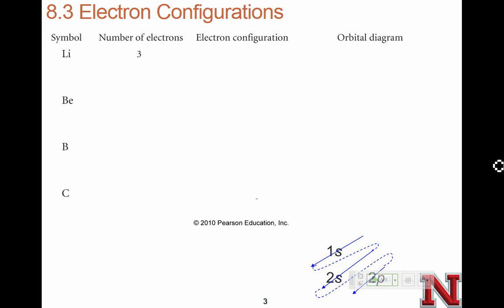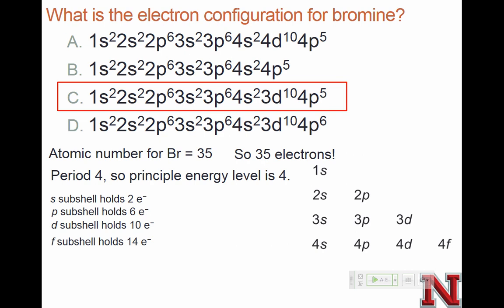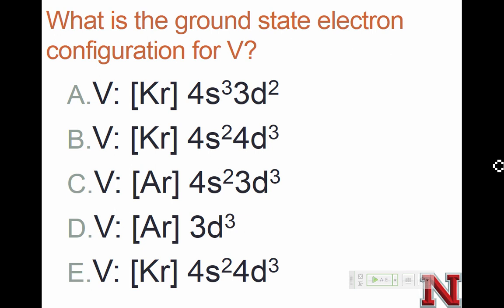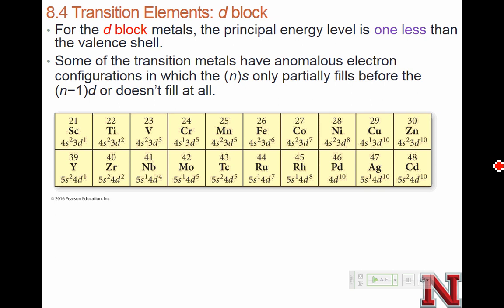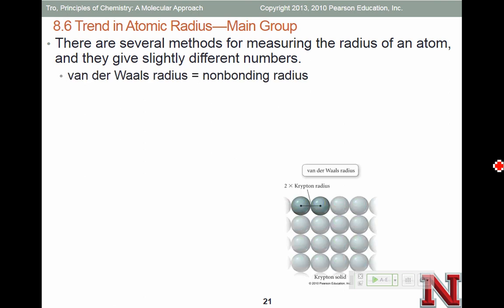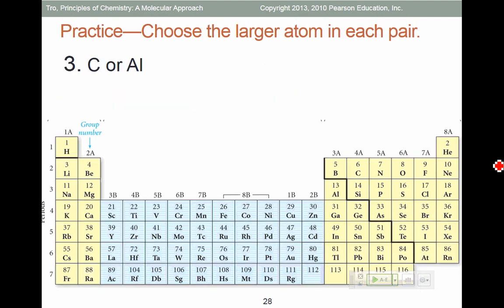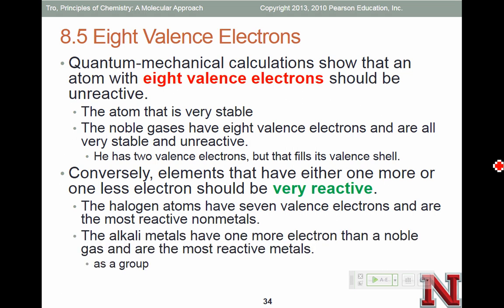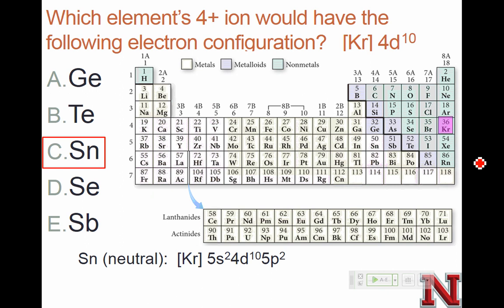November 15 Lecture 33 105